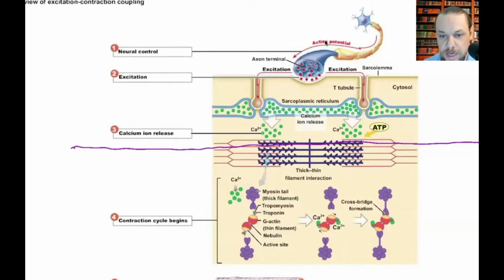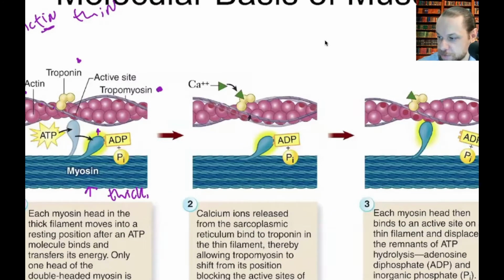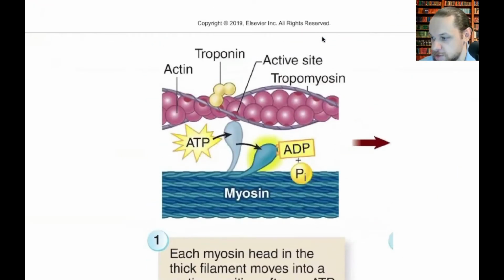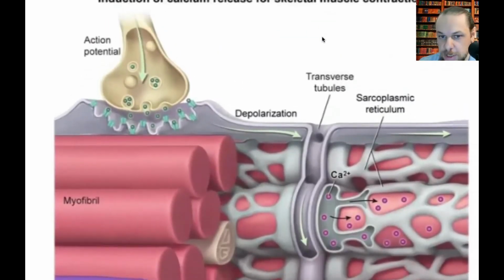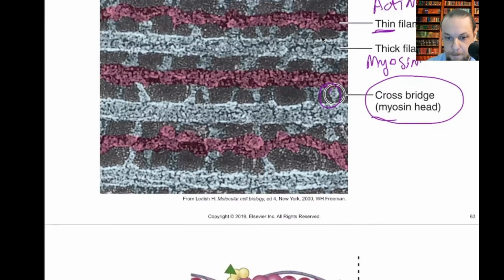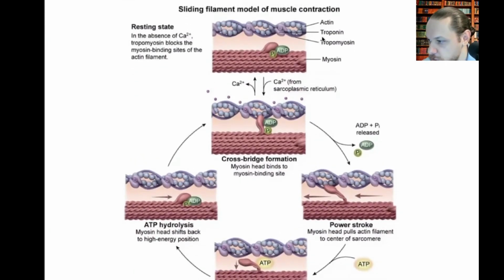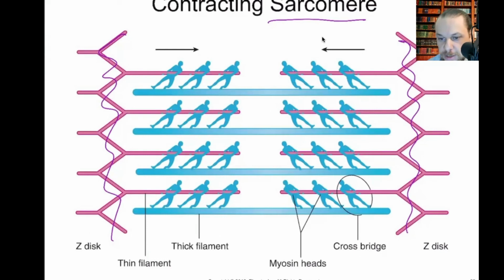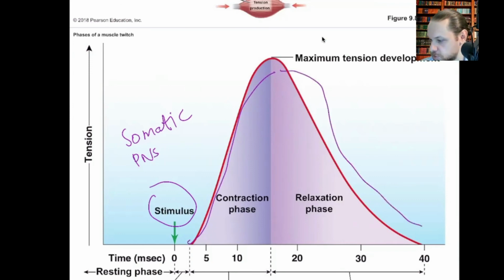Sliding filament theory of muscle contraction, Actin and Myosin cross-bridging, Role of Calcium, ATP